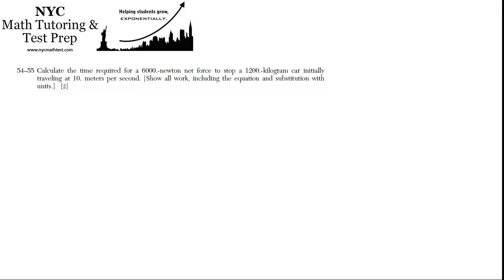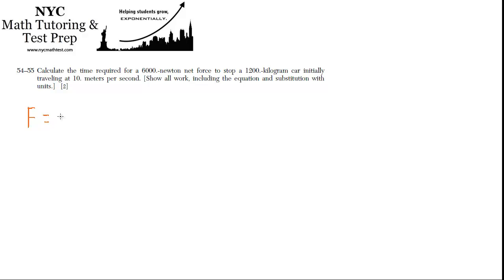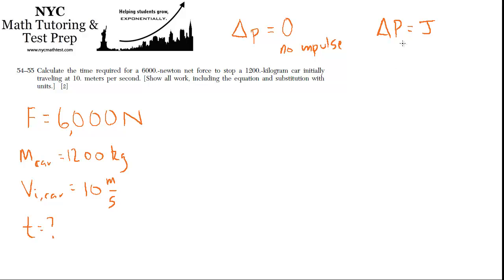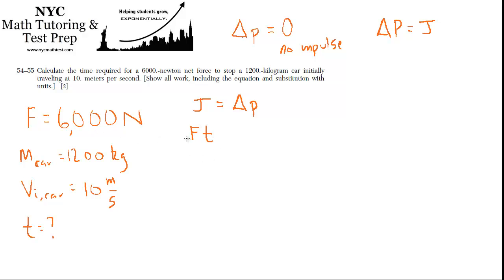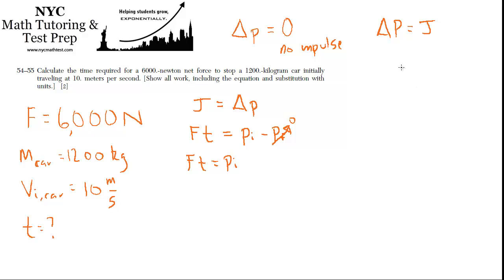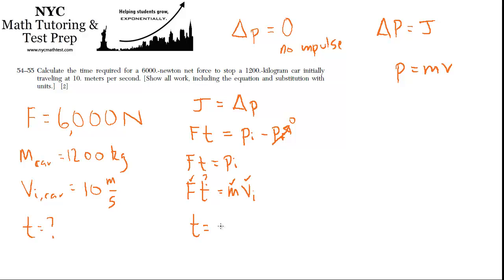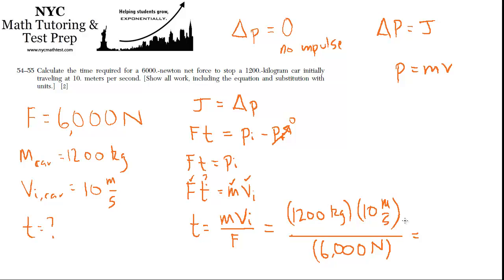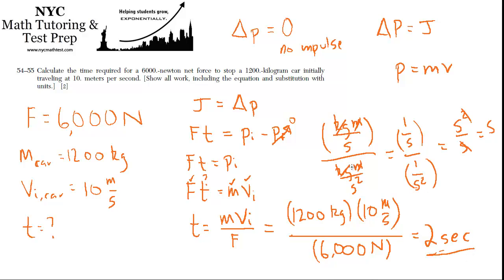Physics Regents June2012 #54-#55 - Impulse and Momentum